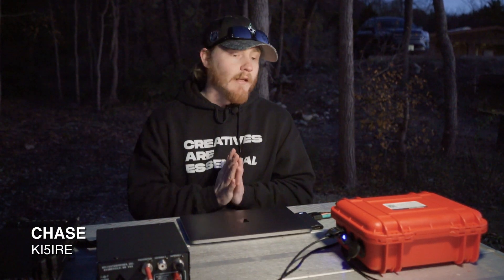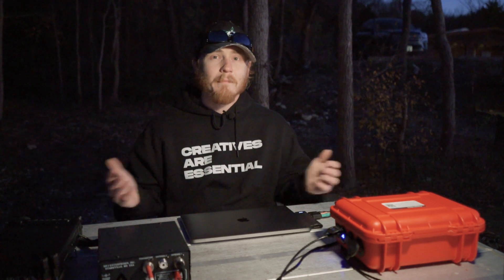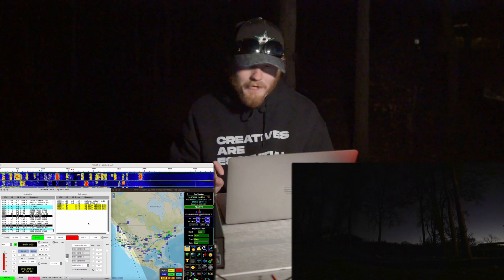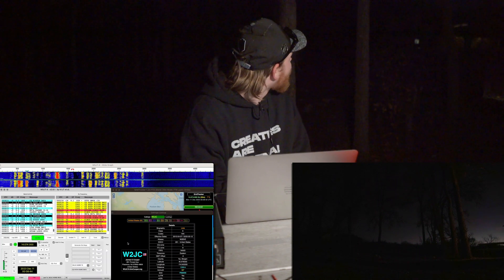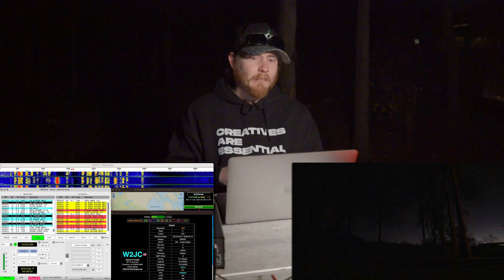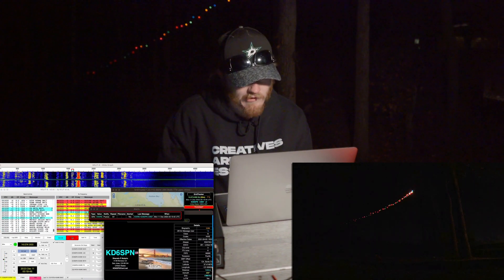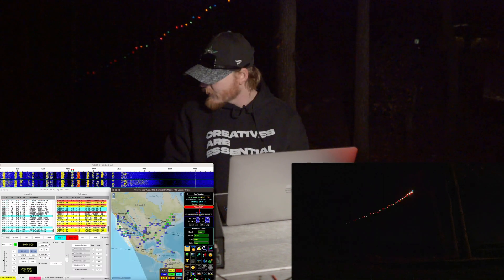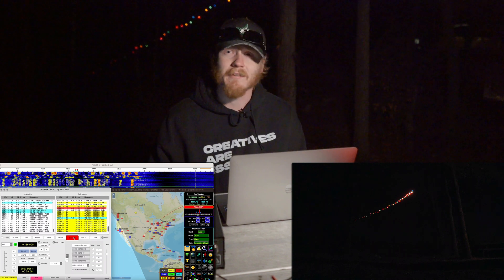Can Christmas Lights Work As A Ham Radio Antenna for POTA?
In my last video, I built a 20 meter dipole antenna out of Christmas lights.

In this video, after some much needed improvements (thanks to @HamRadioCrashCourse for the help troubleshooting), I took the Christmas light dipole antenna out to Cedar Hill State Park (K-2996) in Cedar Hill, TX and put it to the test to see if I could successfully make a park activation on this homemade antenna!

I was a bit shocked by the performance!